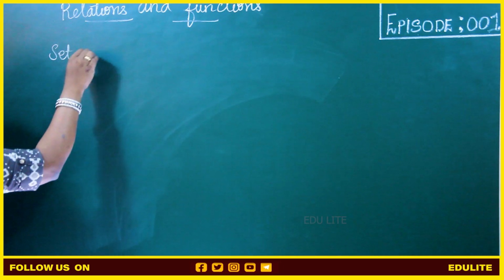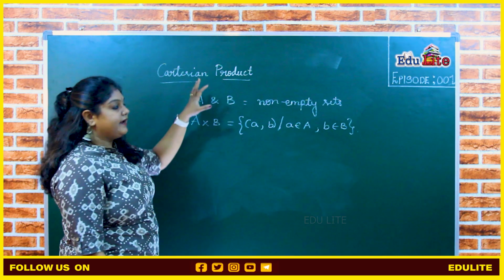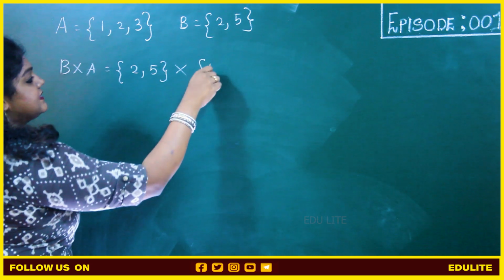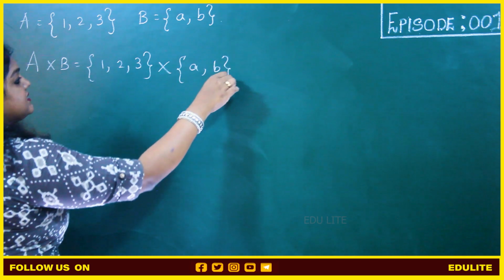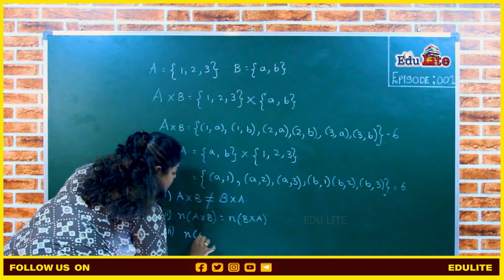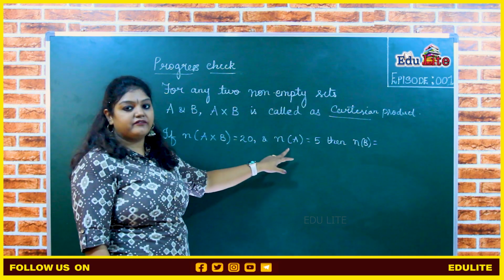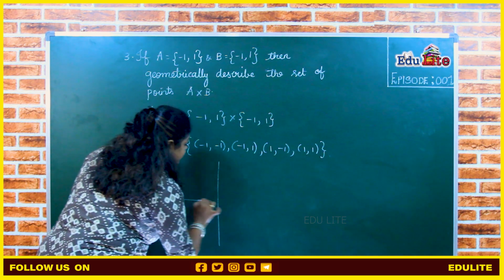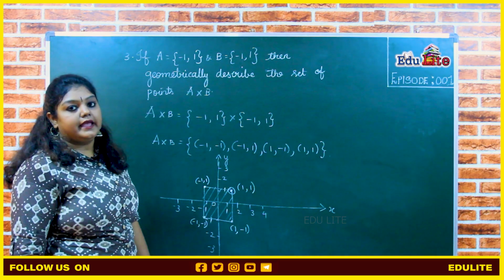TN Samacheer 10 Maths New Syllabus Relations and Functions Unit 1 | Cartesian Product | Edu Lite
“Relations and Functions” are the most important topics in algebra. Relations and functions – these are the two different words having different meanings mathematically. You might get confused about their difference. Before we go deeper, let’s understand the difference between both with a simple example.

An ordered pair is represented as (INPUT, OUTPUT):

The relation shows the relationship between INPUT and OUTPUT. Whereas, a function is a relation which derives one OUTPUT for each given INPUT.